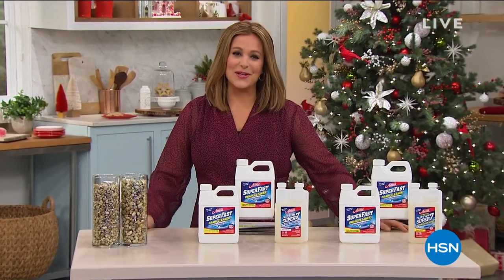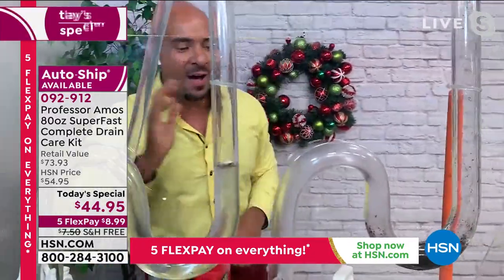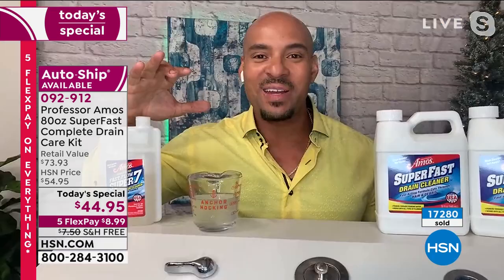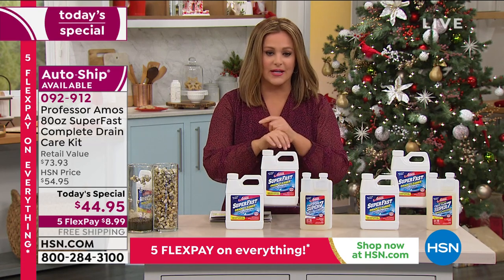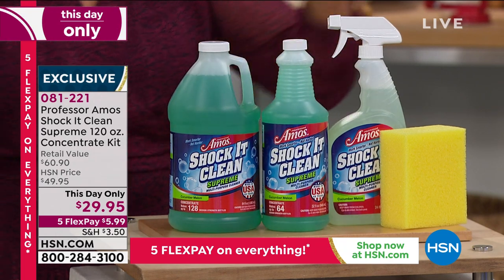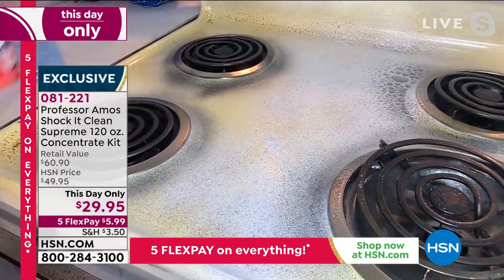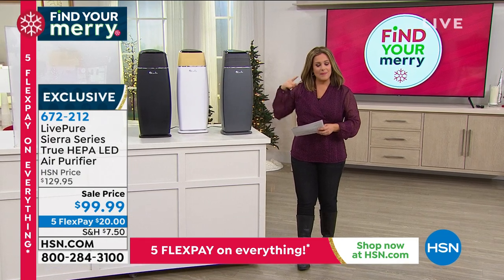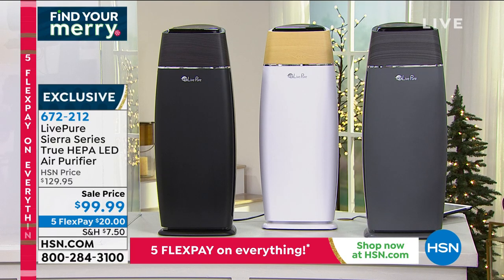HSN | Keep It Clean featuring Professor Amos 12.22.2020 - 10 PM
Discover innovative problem solving products for in and around the home featuring Professor Amos.